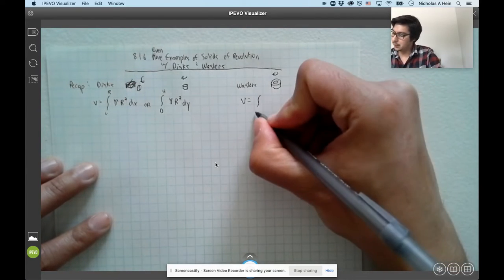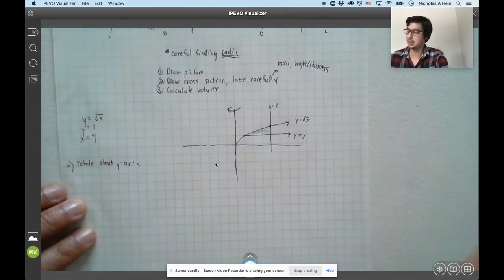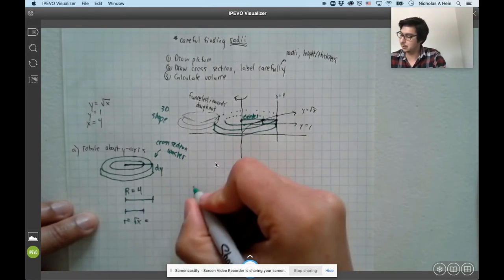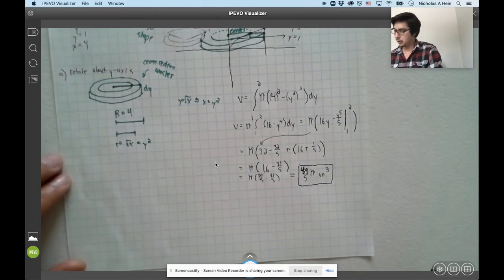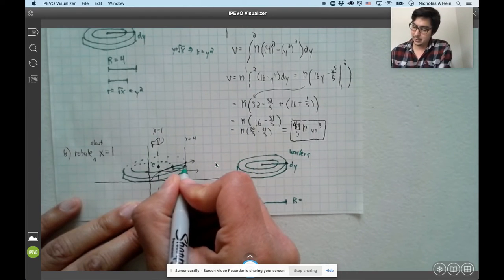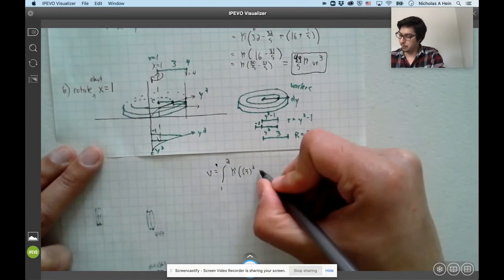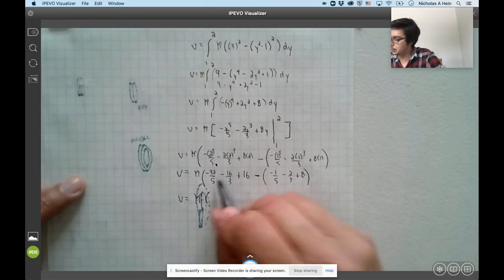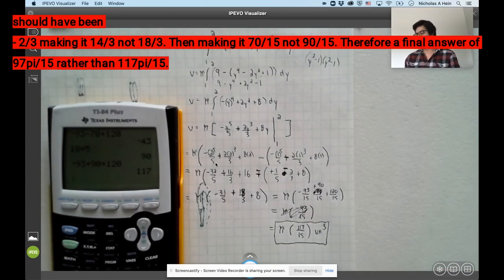816 Even more solids of revolutions with disks and washers